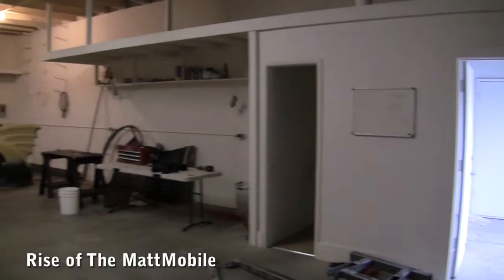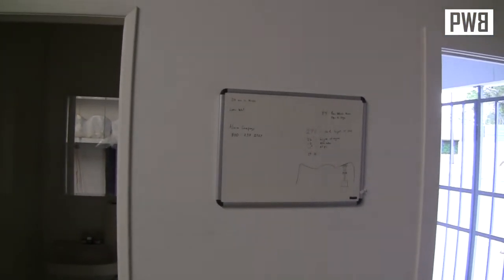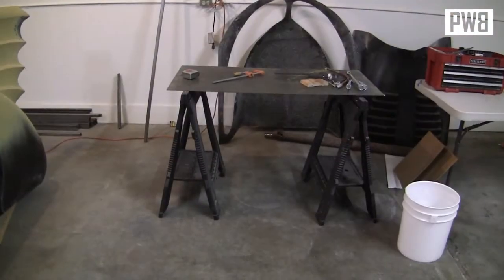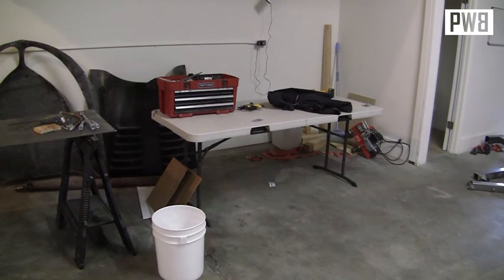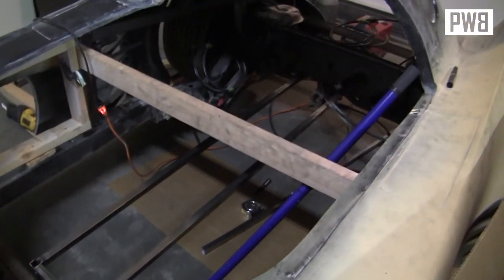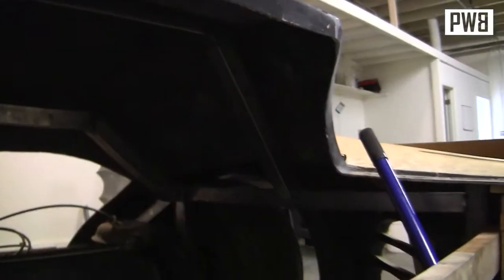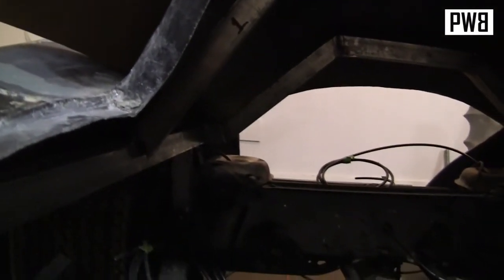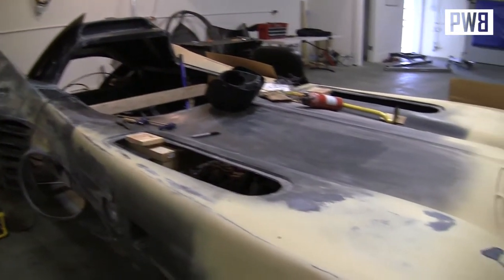The MattMobile - Ep 31 - Metal Fabrication Update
This episode shows a quick look at some updates made to the batcave, and also where we stand on fabrication of the inner support structure.